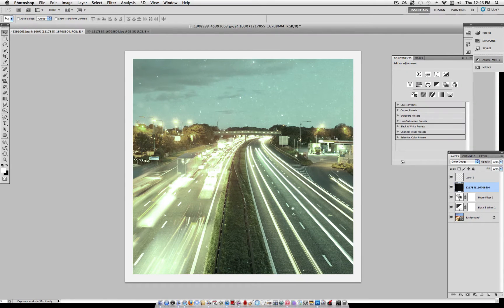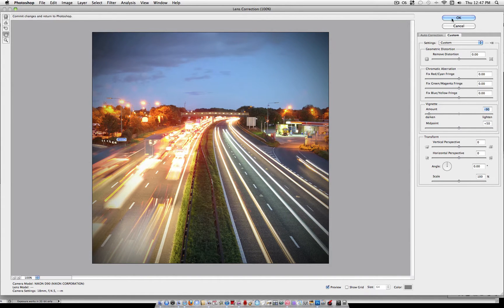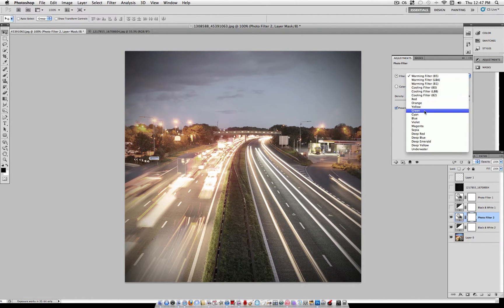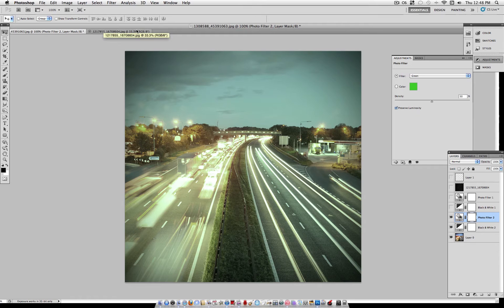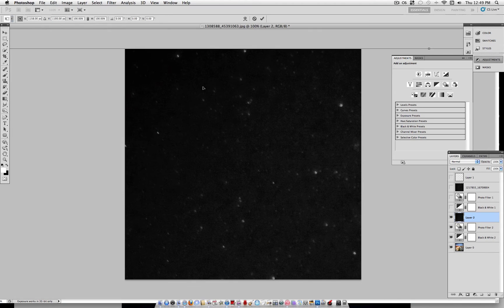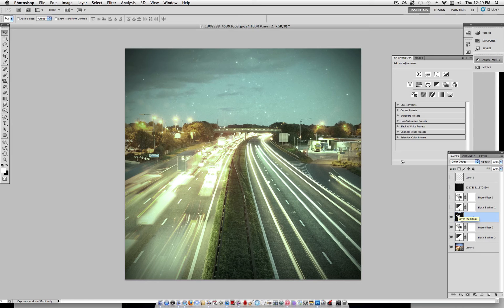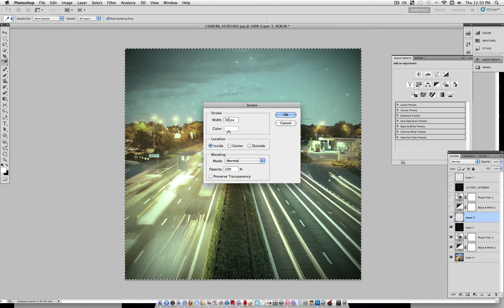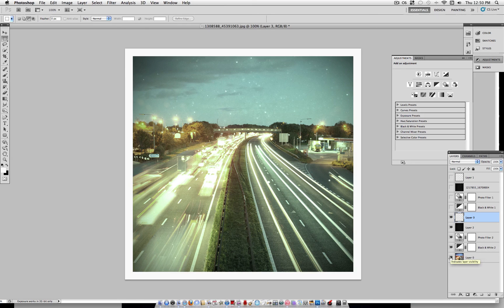How to create the Instagram "Apollo" Filter Effect in Photoshop Tutorial